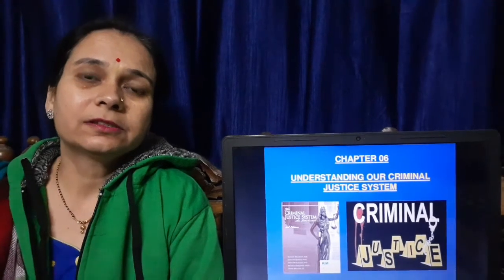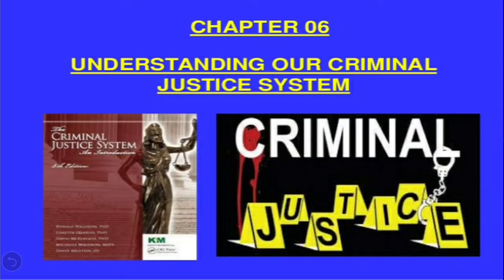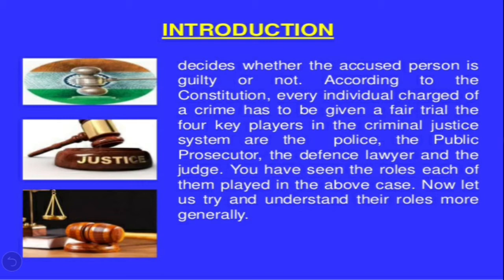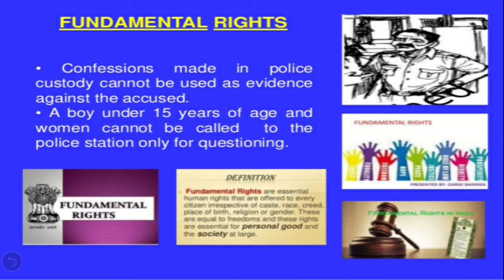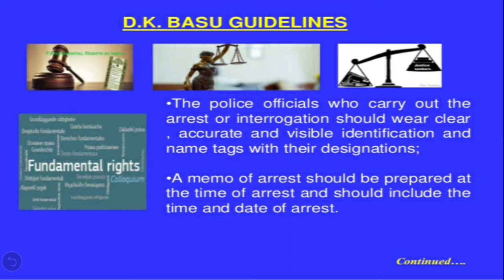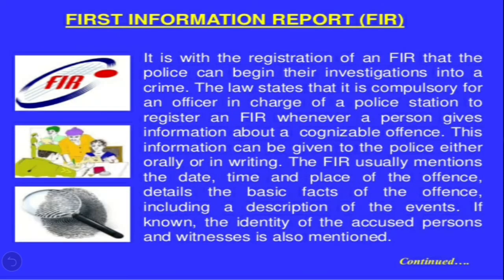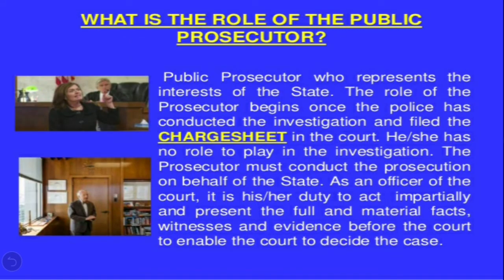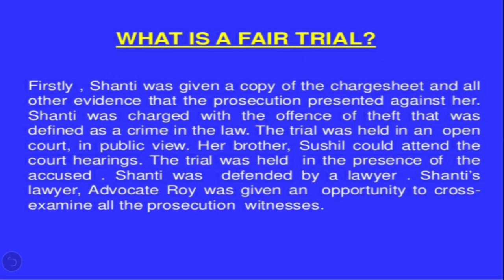Class 8 : Civics : Chapter:-"Understanding Our Criminal Justice System"